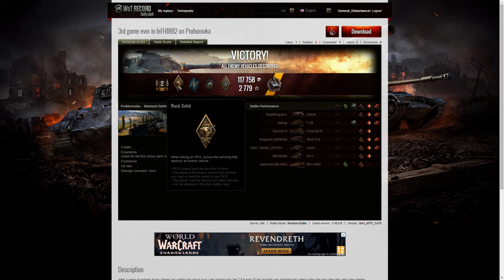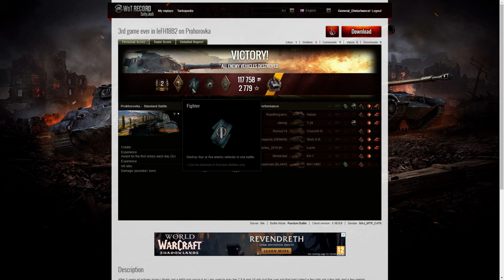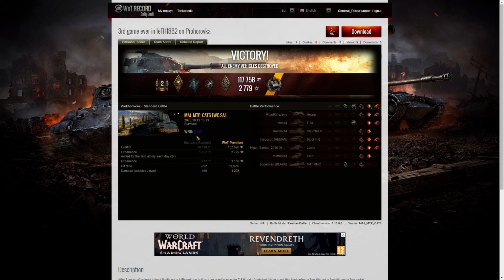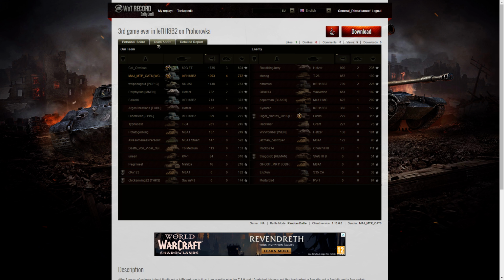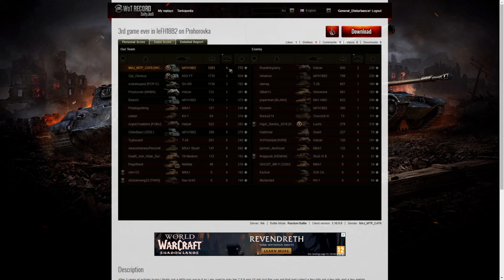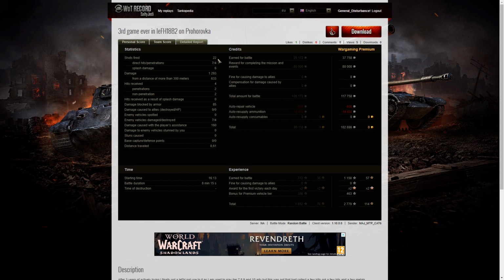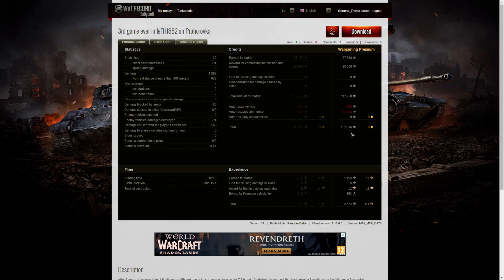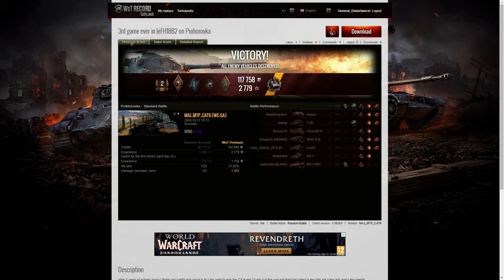105 leFH18B2 - Rock Solid & Stark's Medal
This replay is from 13 October 2020 on Prokhorovka. The player, MAJ_MTP_CAT6 [WC-SA] in the 105 leFH18B2 was awarded a Rock Solid and Stark's Medal.